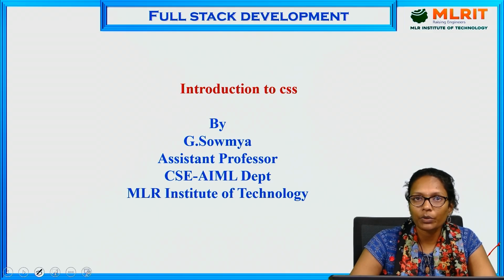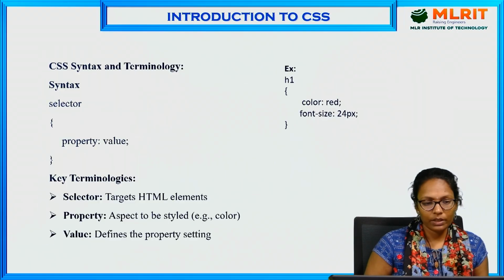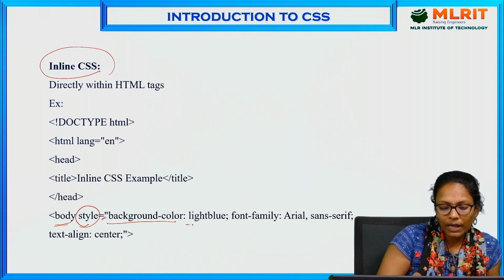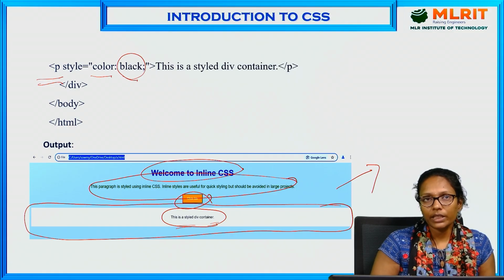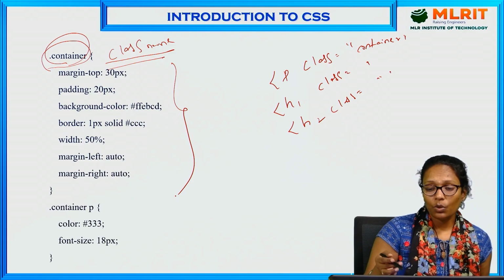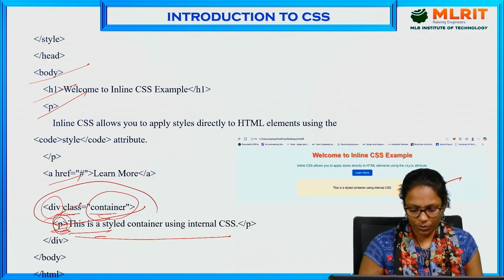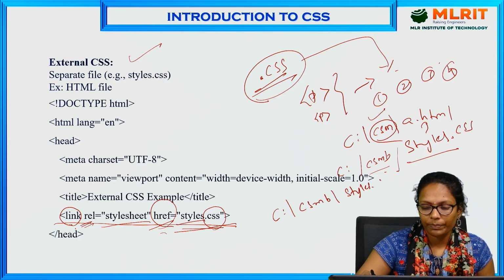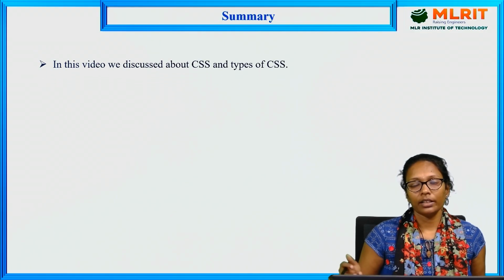LEC08| Full Stack Development | Introduction to CSS by Mrs. G. Sowmya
Hyderabad.